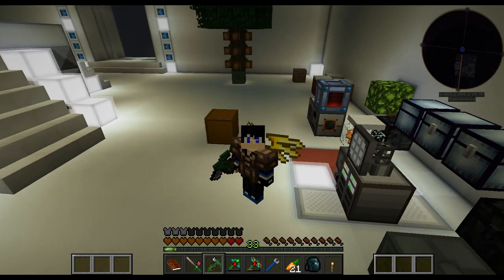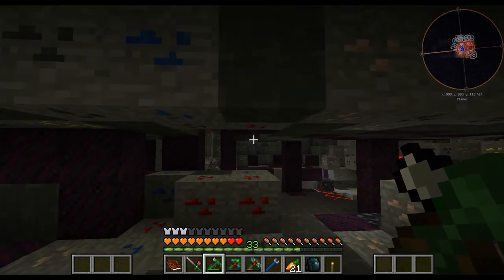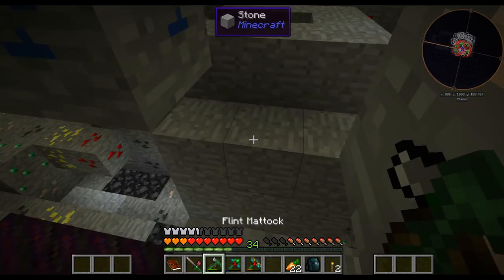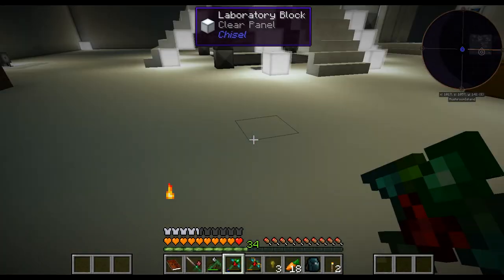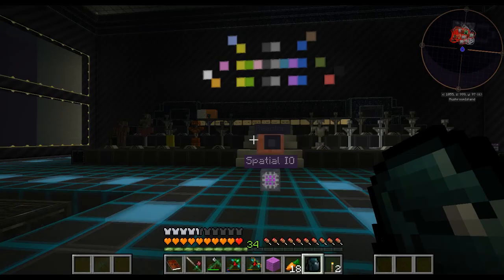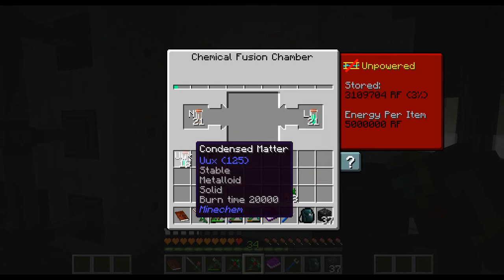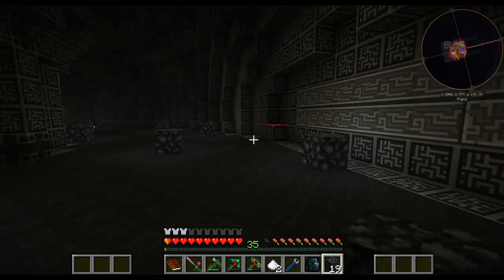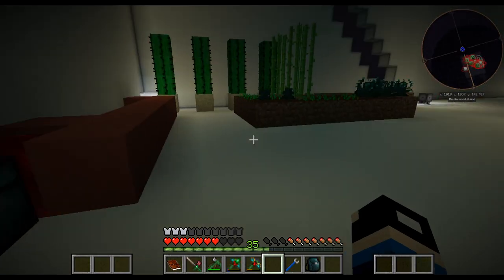Material Energy ^4 - Ep 11, into the Rotunda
We finish off some of Miners Delight, and move over to Rotunda. I am really not looking forward to this one. Also Bio Alchemy is completed.